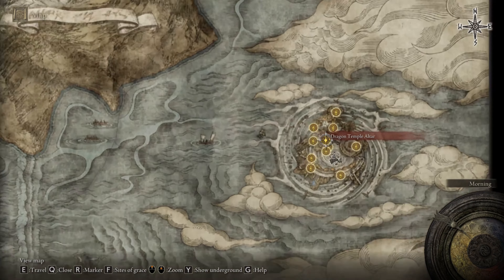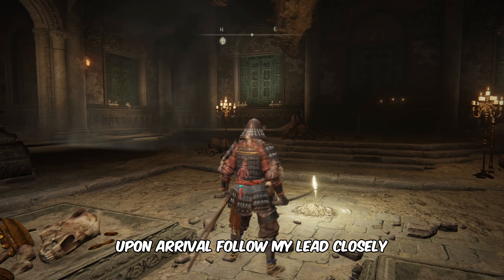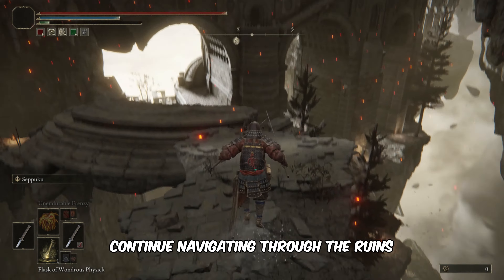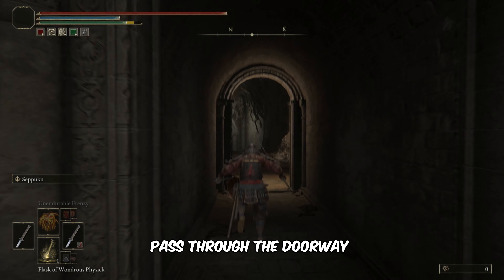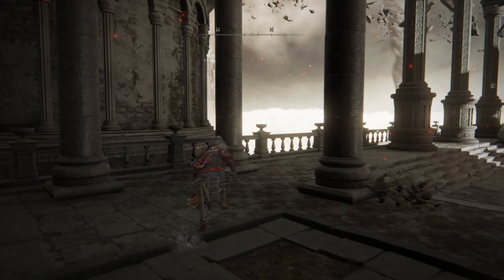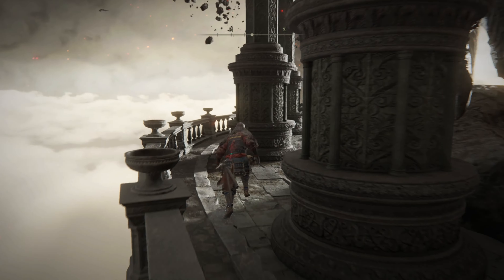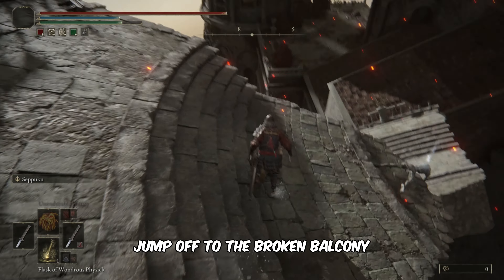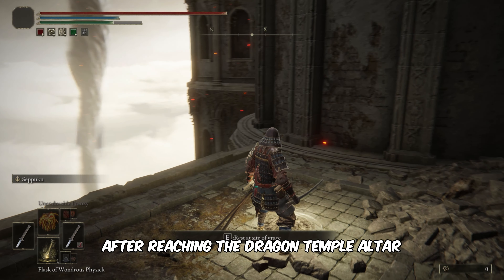Where to Go After Dragon Temple Altar in Elden Ring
In this video, you'll learn where to go after dragon temple altar in the Elden Ring.